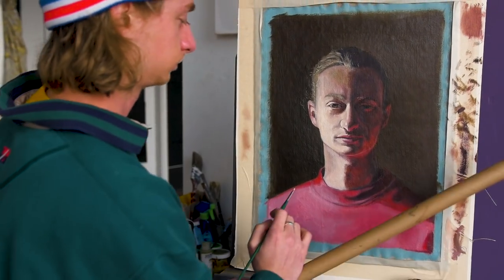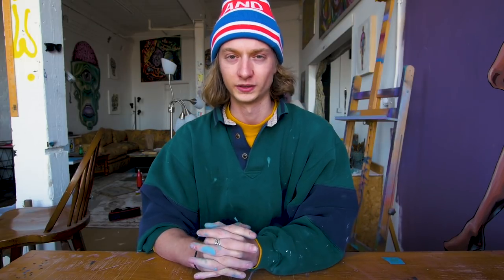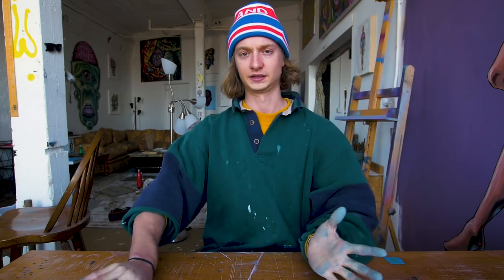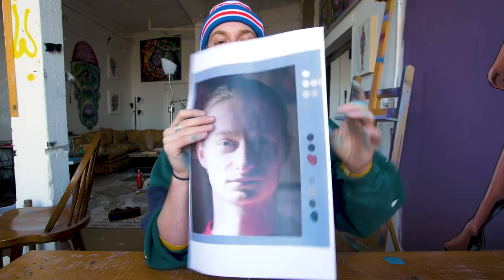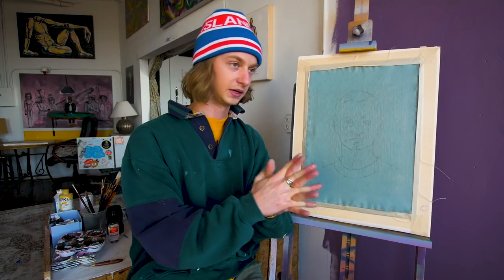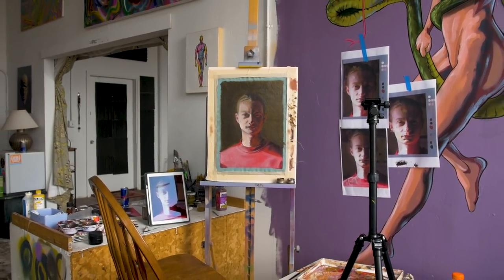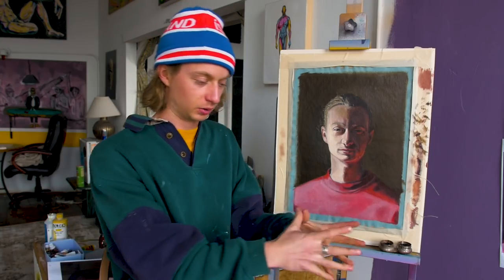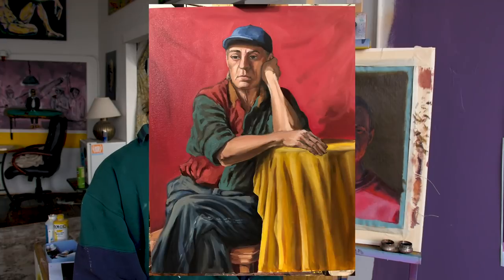Becoming a Better Artist - Studying Art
Bam. I love painting self portraits.. you should try one if you have never done it. I'm going to be uploading more oil painting videos.. Let me know what you thought!